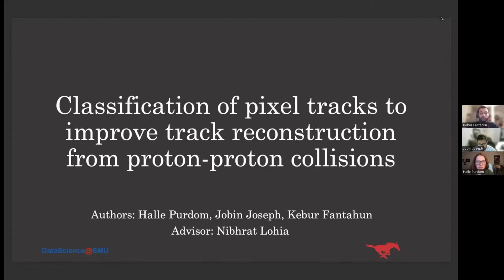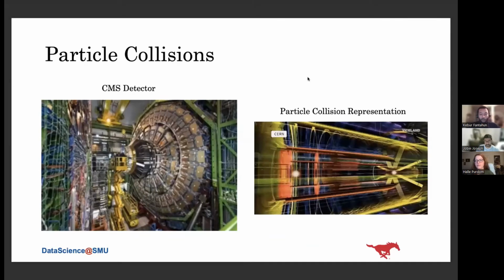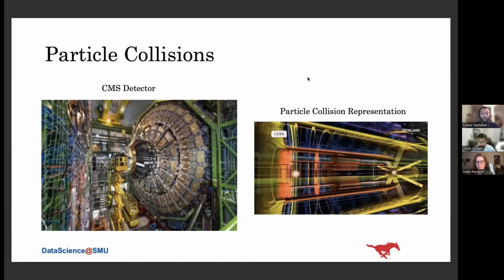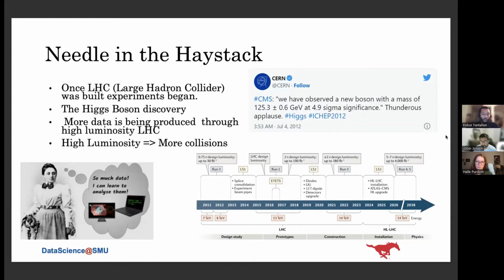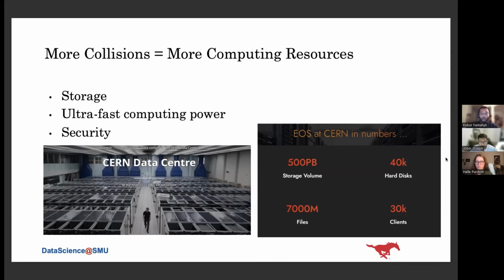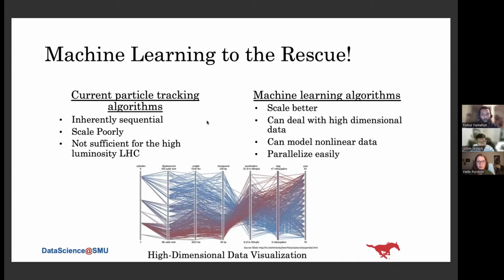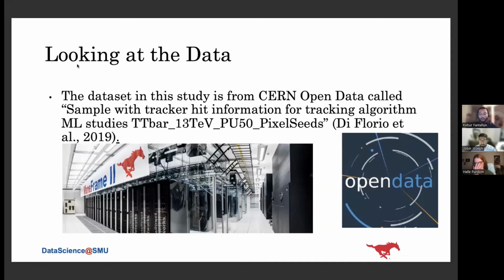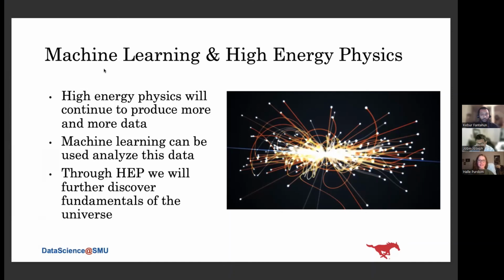Capstone presentation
SMU Capstone presentation